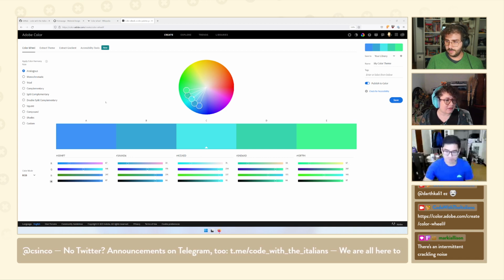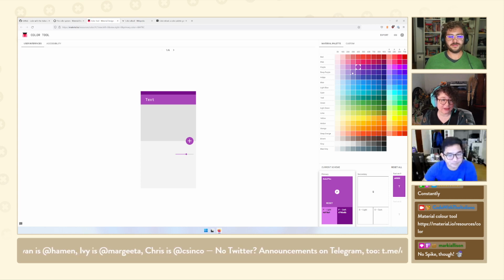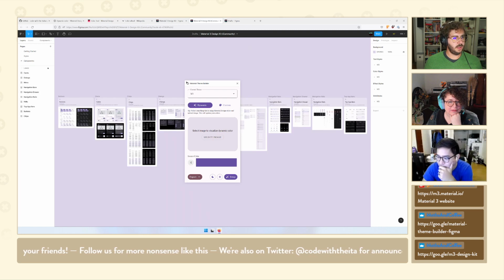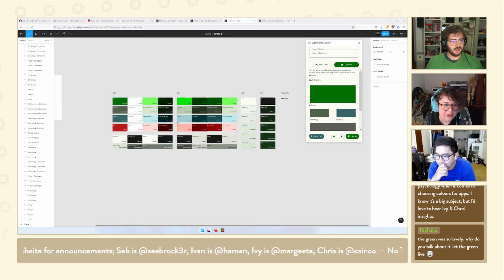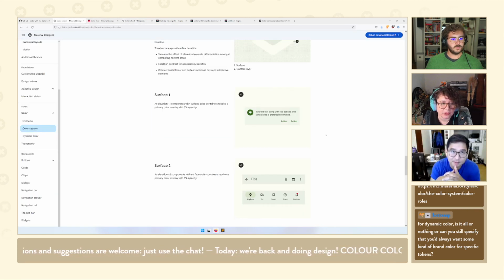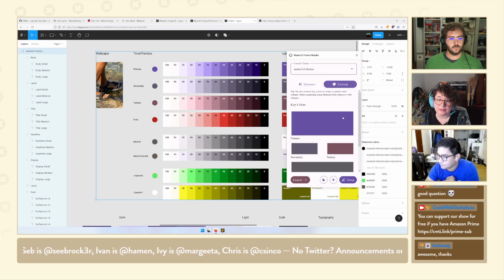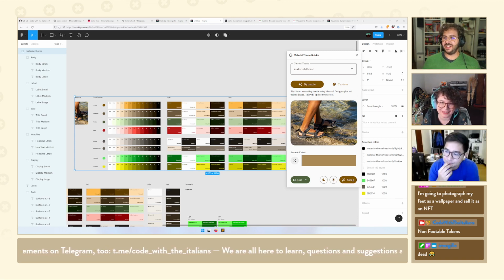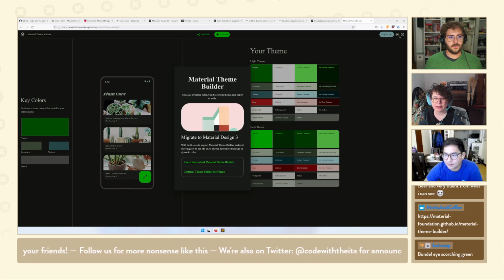DWTI #2: Colour — with Ivy Knight and Chris Sinco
Two Italian coders live-stream their sweary, mostly unsuccessful attempts at coding stuff and learning Jetpack Compose.

### IN CASE YOU ARE WONDERING, OUR GEAR:

**Ivan’s setup**
* Logitech MX Keys
* Magic Trackpad 2
* Microphone Yeti Blue

**Seb’s setup**
* Rode Podcaster
* Tonor microphone arm
* Shock mount Rode PSM1
* Cuffie AKG-K712
* Apple Magic Keyboard with numpad
* Logitech MX Master 2S mouse
* Dell SD2719C
* Manfrotto Befree Advanced tripod
* Sony Alpha 7 Mk II with 28/2.0 lens
* Sound absorbing panels and bass traps
* Test phones: Pixel 3a and Galaxy S20 FE